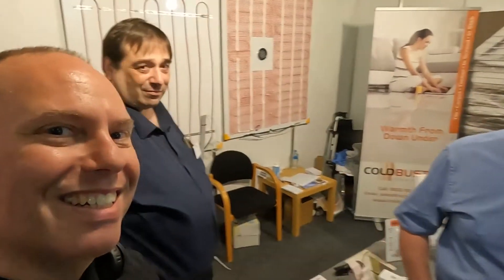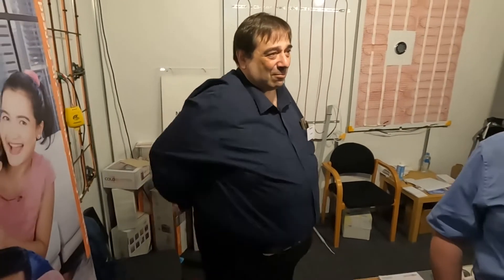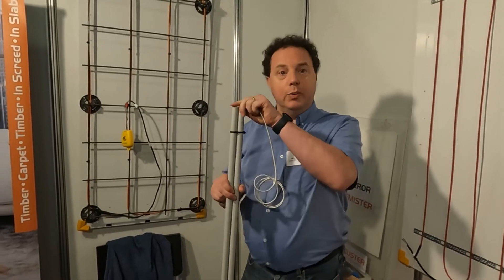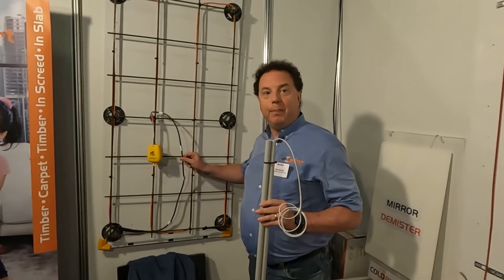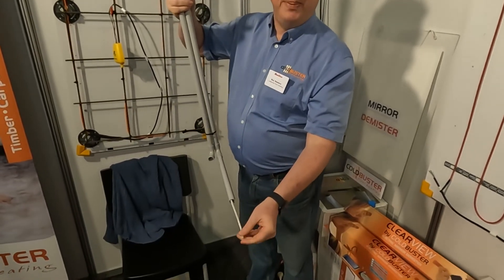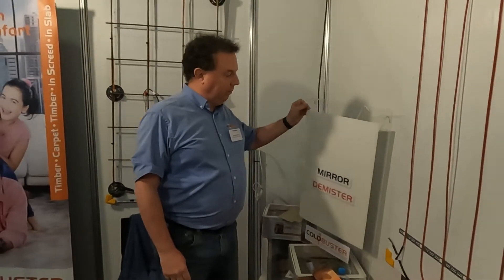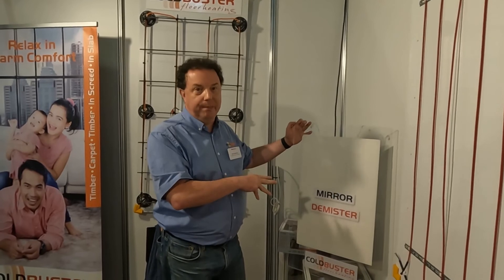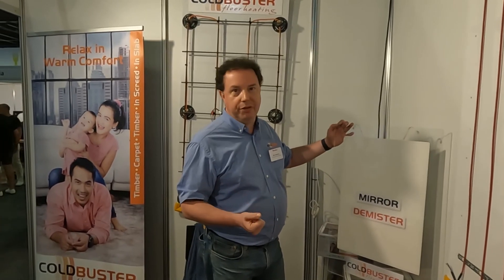Coldbuster floor heating.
Get a FREE QUOTE for Underfloor heating  BEFORE your floor are down and it's too late!!

Big thanks and shout out to Amir Meshel!